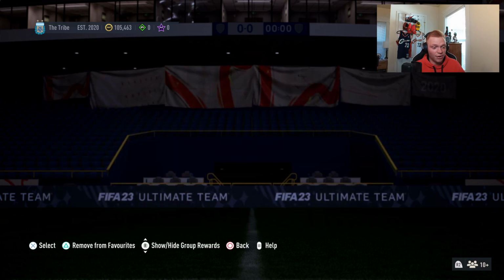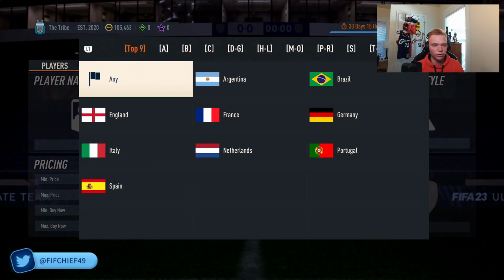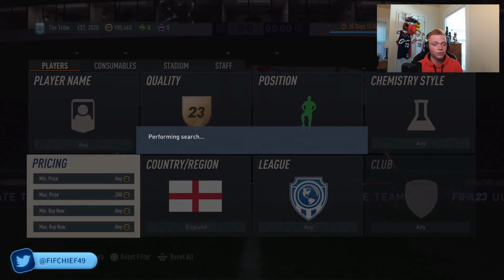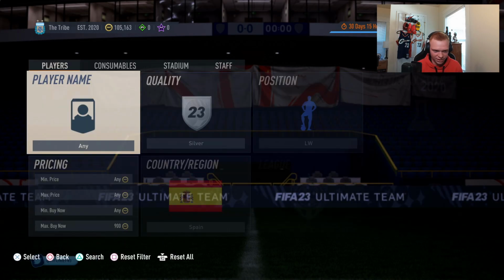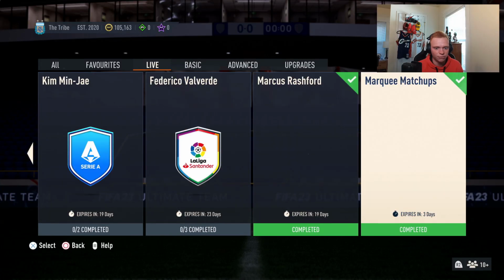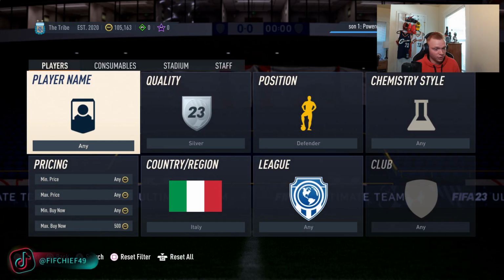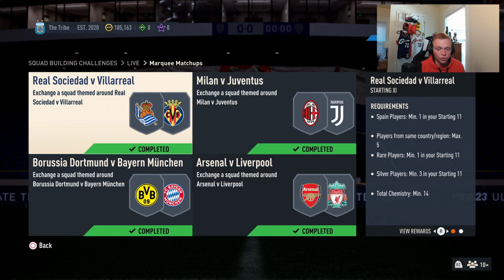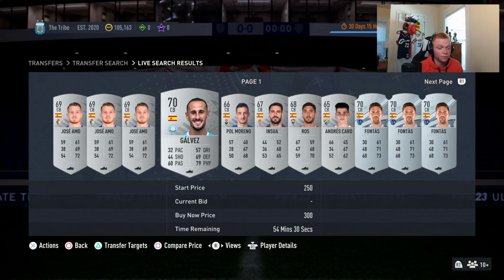How to Make Coins FAST on a Low Budget in FIFA 23!